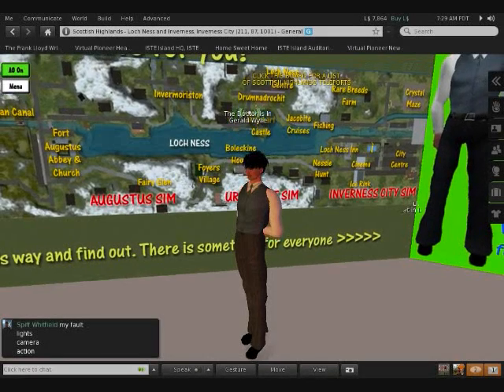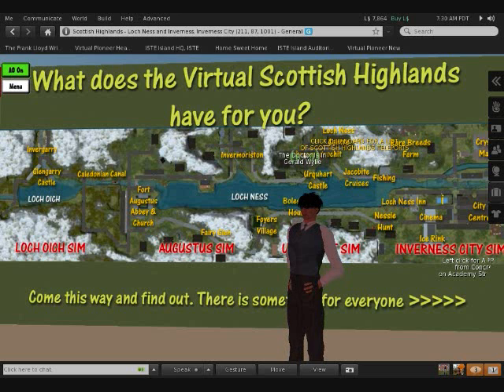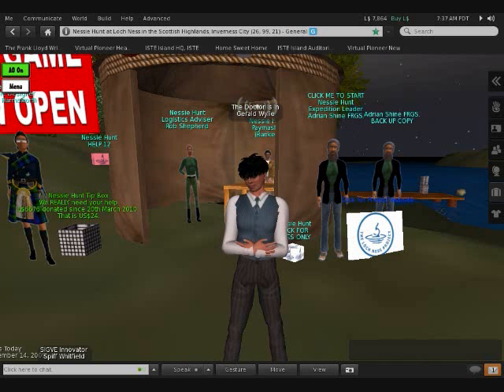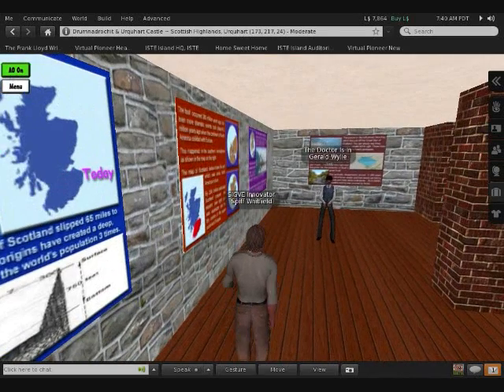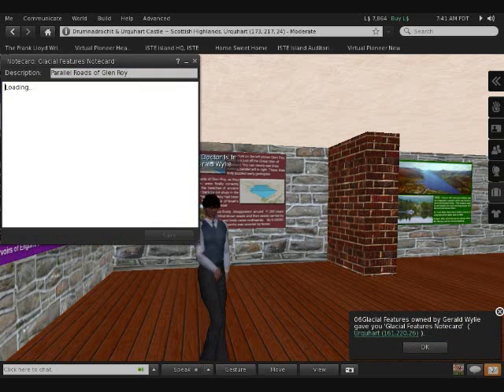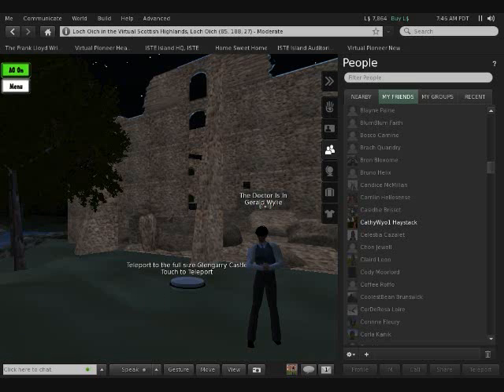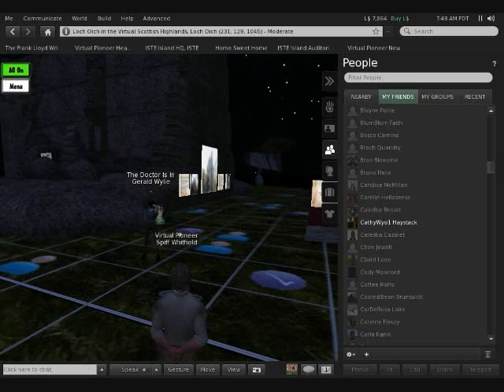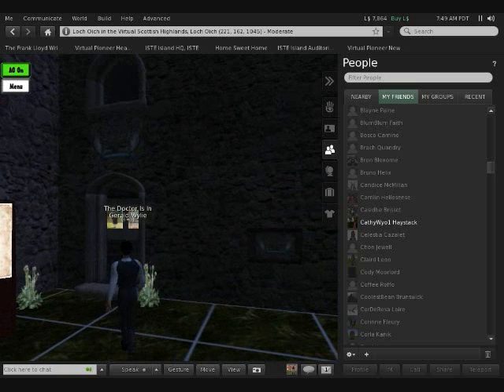Virtual Pioneers Presents: A Brief Tour of the Scottish Highlands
Please join us as we meet Gerald Wylie, creator of the Scottish Highlands in Second Life.

This fantastic island offers a taste of Scotland, as well as, information shopping and fun.

We will be taking a detailed tour with Gerald in September 2010.  Please join us.